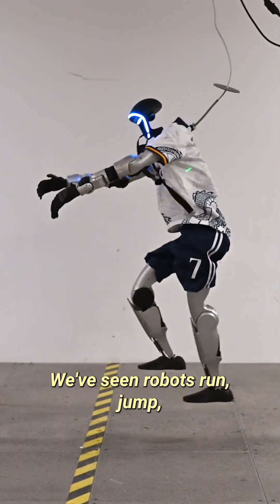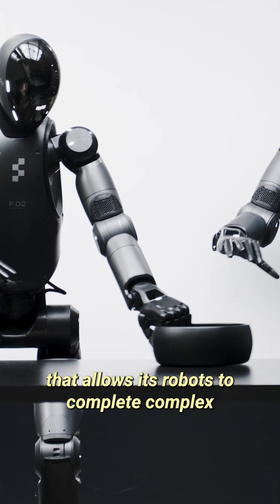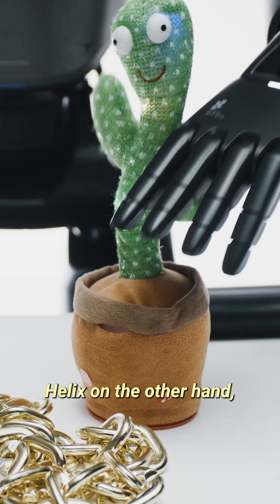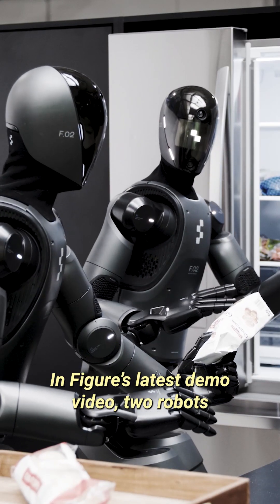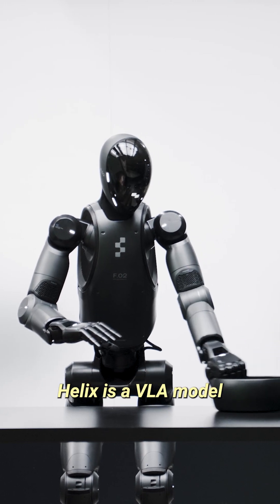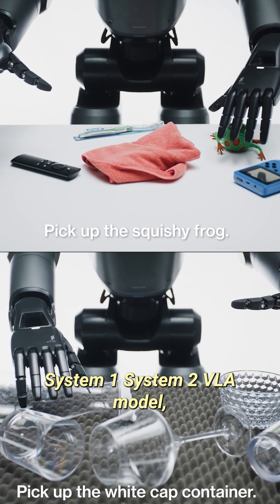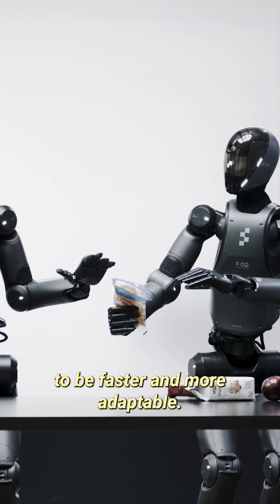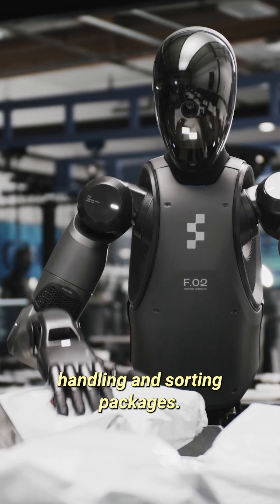Figure’s Humanoid Robot Will Do Your Chores With Voice Commands